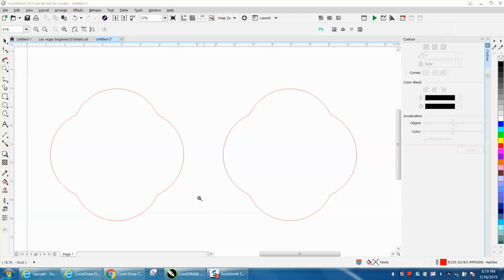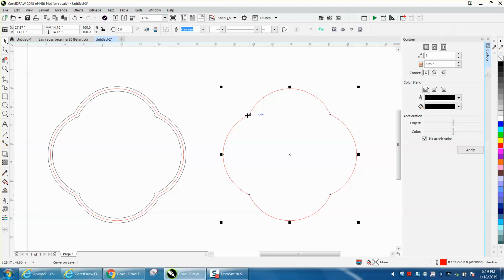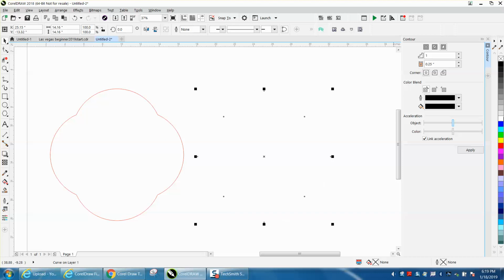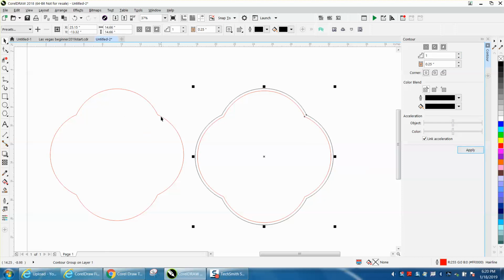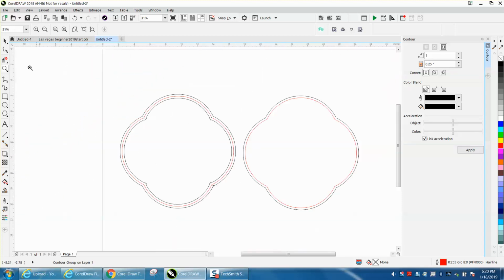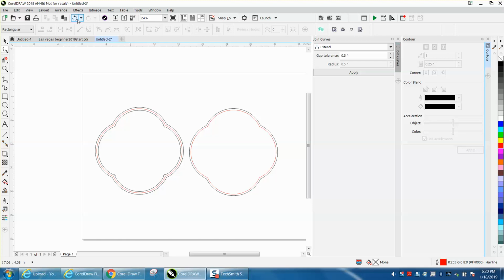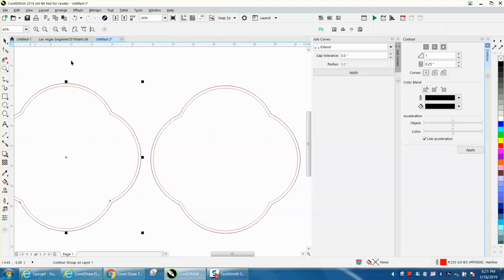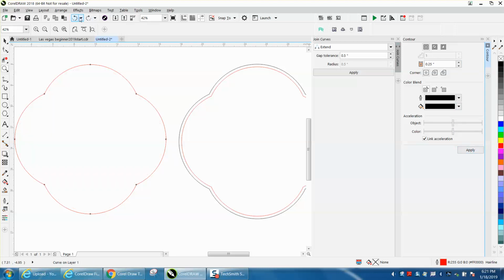Corel Draw Tips & Tricks Contour Tool Problems